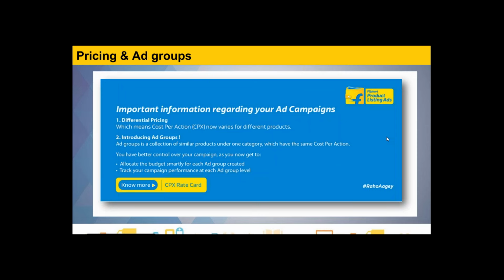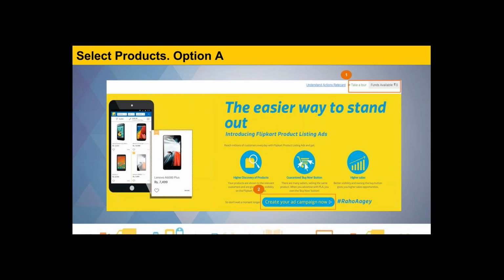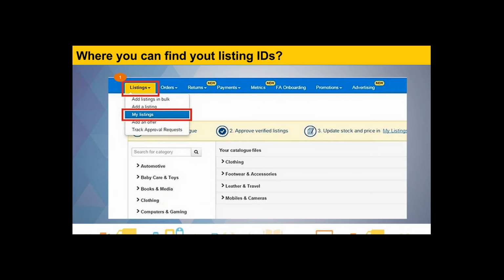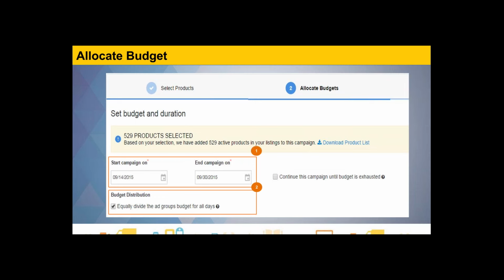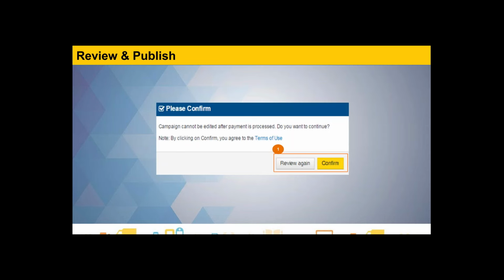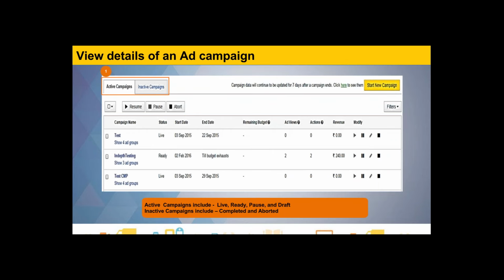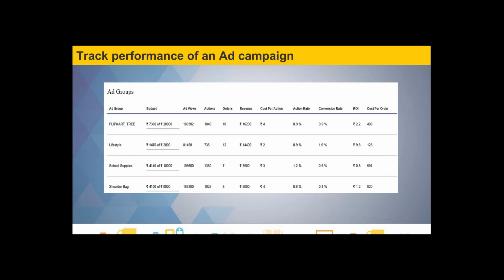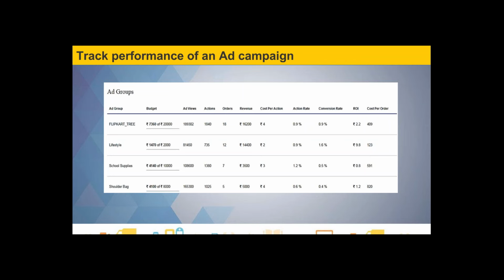Learn all about Product Listing Ads: Flipkart Webinar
Understand the product Listing Ads on Flipkart through this Webinar.
Not a seller yet? Become one today